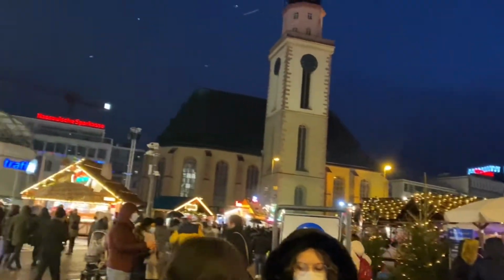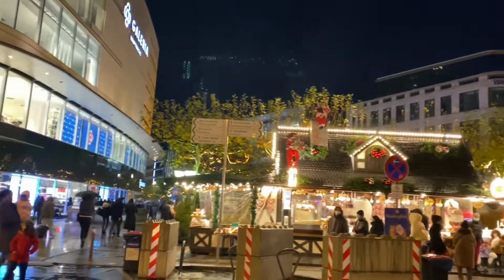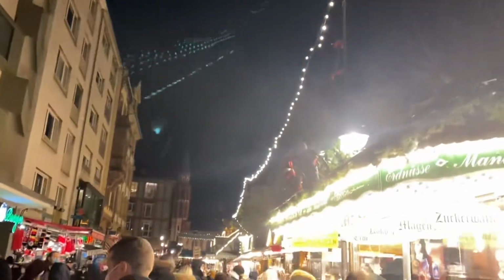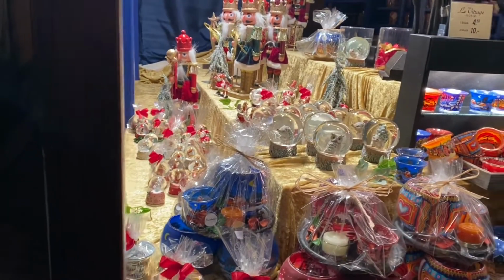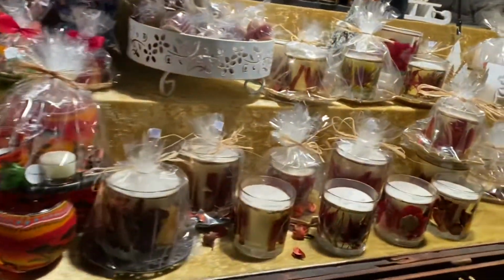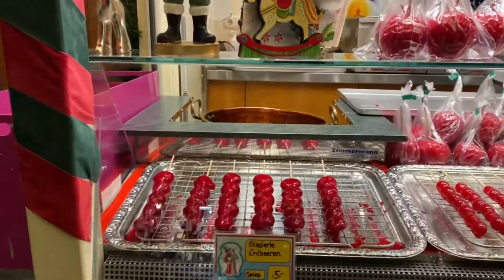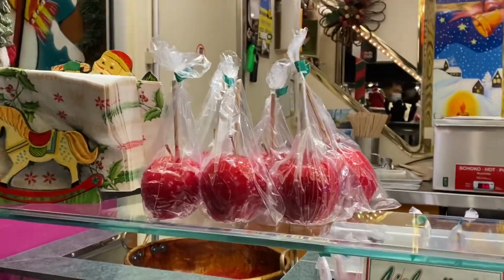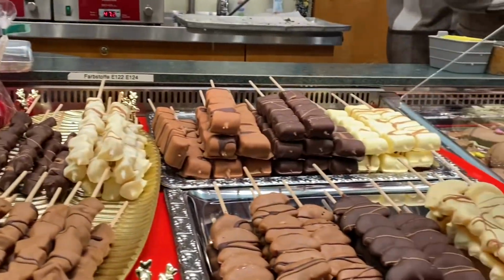CHRISTMAS MARKET IN GERMANY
First Christmas Market after TWO YEARS! The Christmas markets have been cancelled the last two years in Germany and we are FINALLY able to go to a Christmas market because of the pandemic.